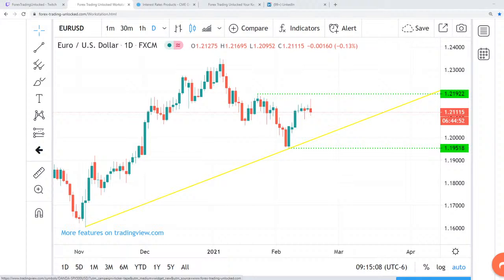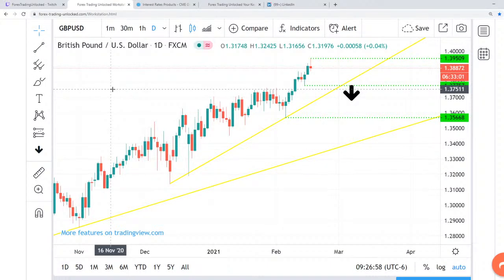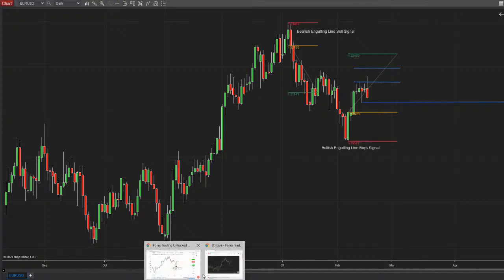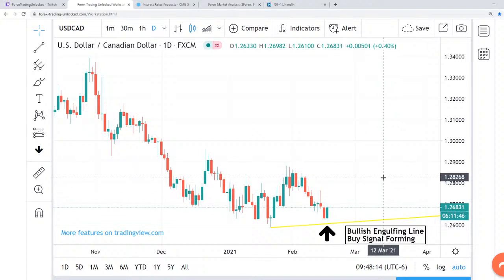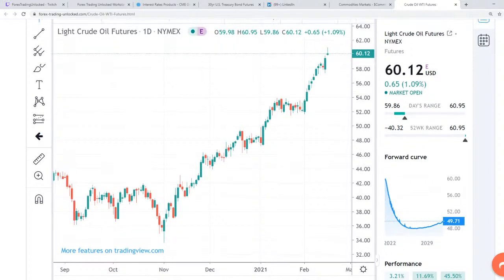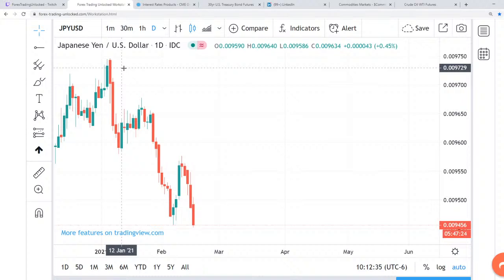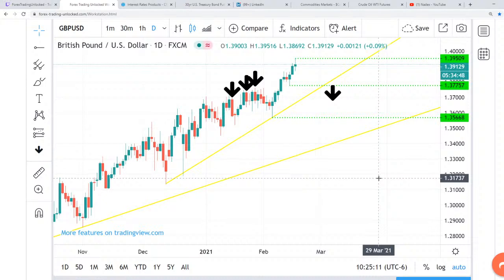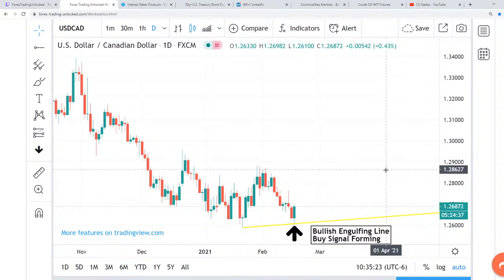Live - Forex Trading Analysis -Turn Around Tuesday - Feb 16, 2021 : ForexTradingUnlocked. Forex, #